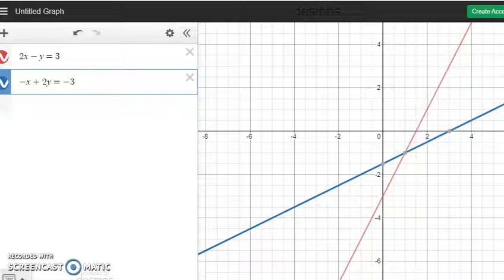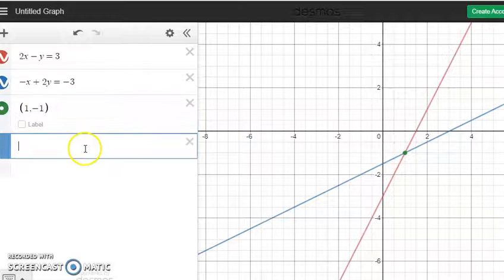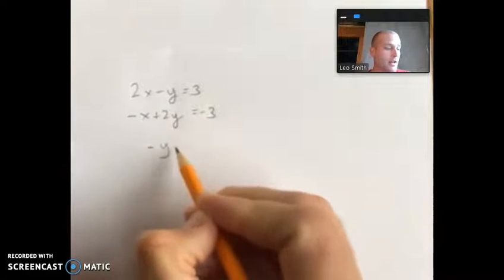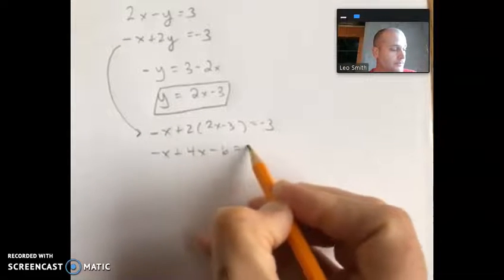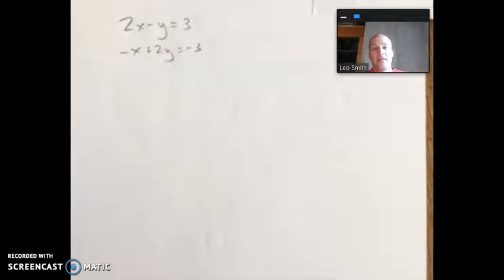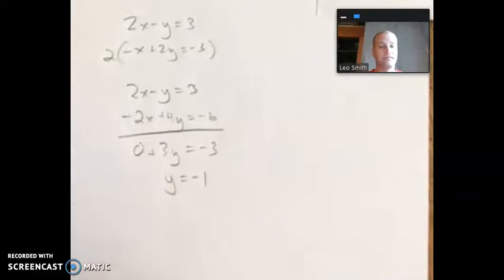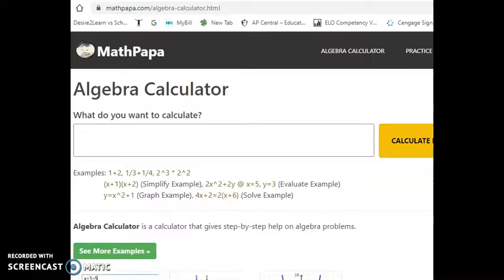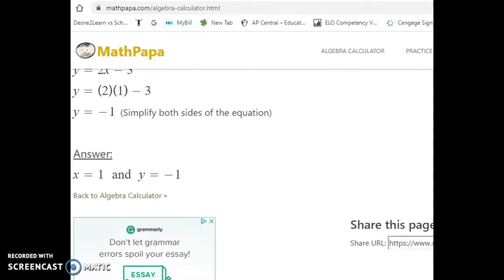Solving a system of equation many different ways